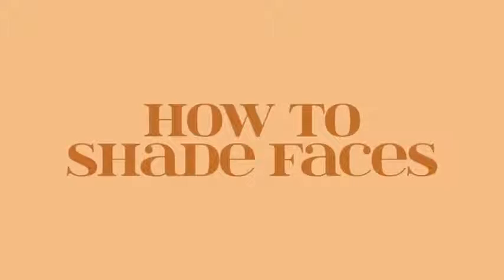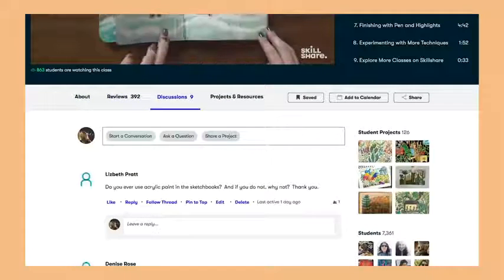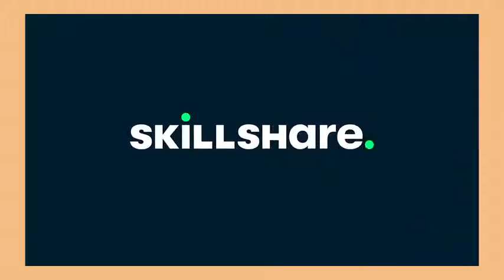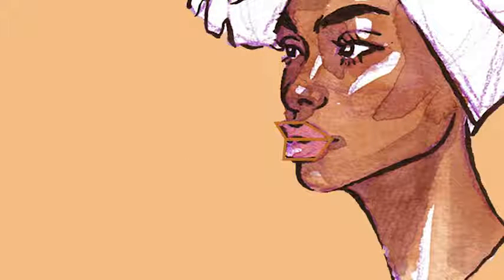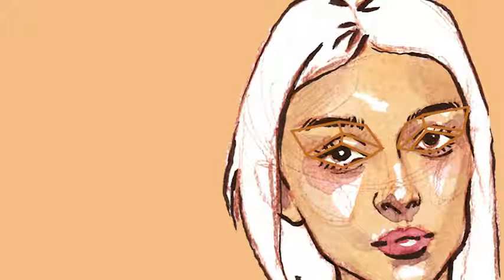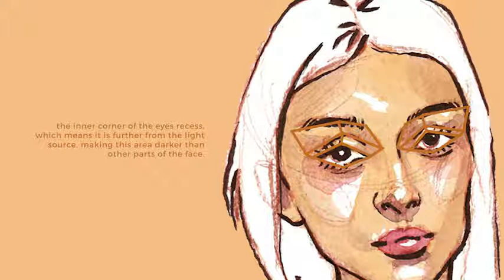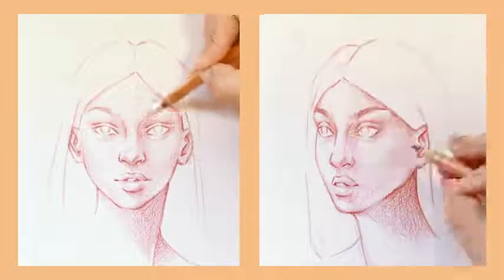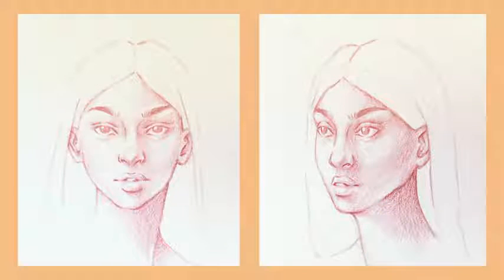how to shade faces for beginners AR Knowledge